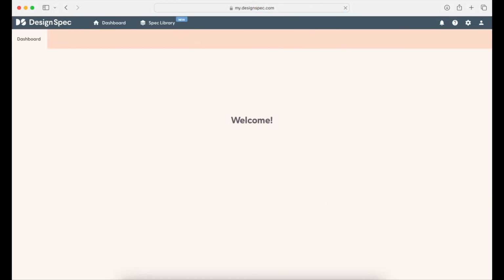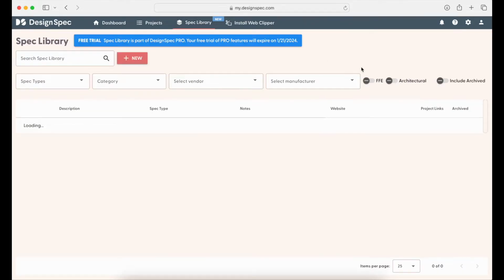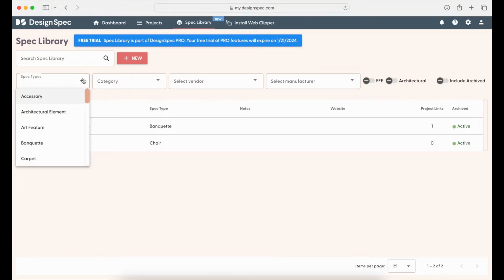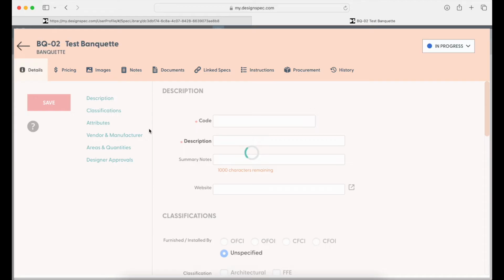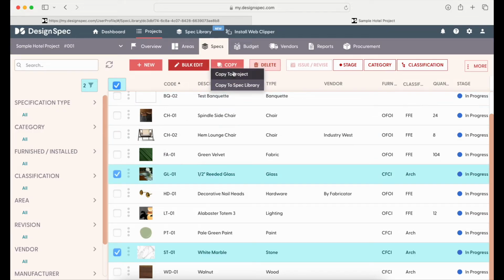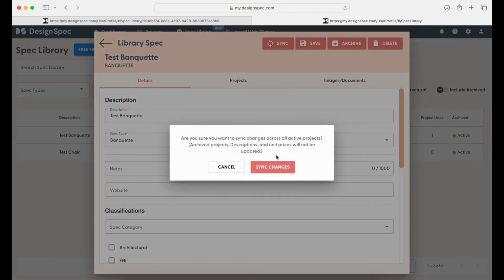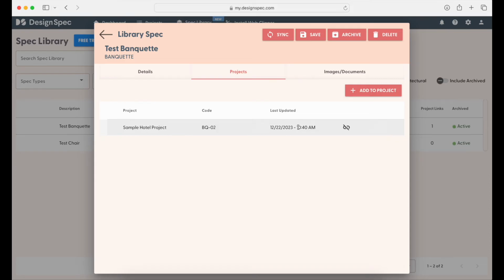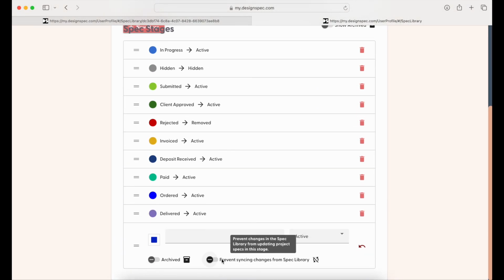DesignSpec Tutorial - Spec Library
In under 2 minutes, we will show you how to create your own library of reusable specifications that can easily be added to any new project. With the spec library, you can keep all your project specs up to date by syncing changes from your spec library, adding existing project specifications to your library, or creating new curated library specs from scratch.

Whether you're an individual designer or part of a larger team, DesignSpec empowers you to streamline your specification process for optimal efficiency and collaboration. If you want to explore more about DesignSpec, check out our YouTube channel for more videos.